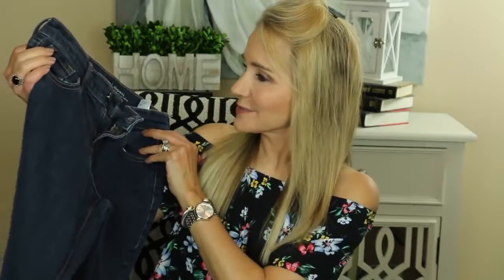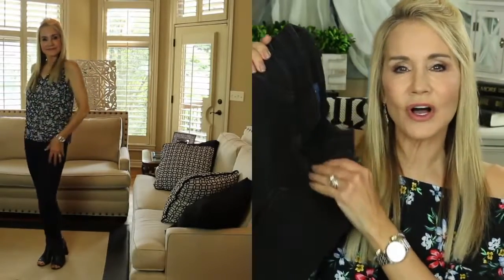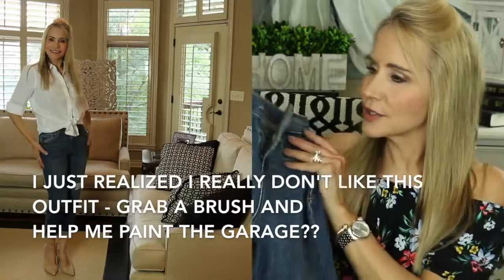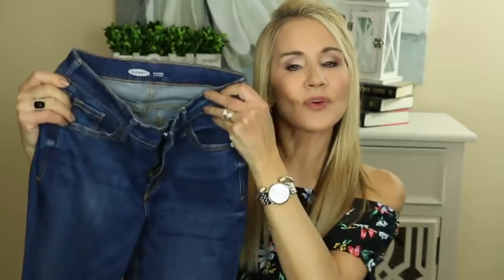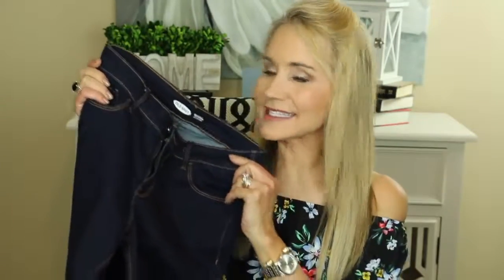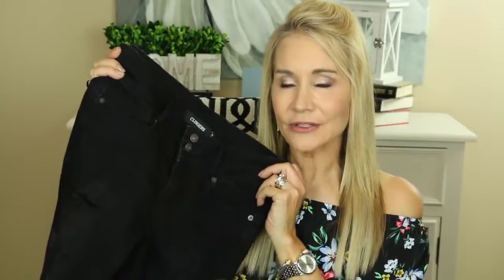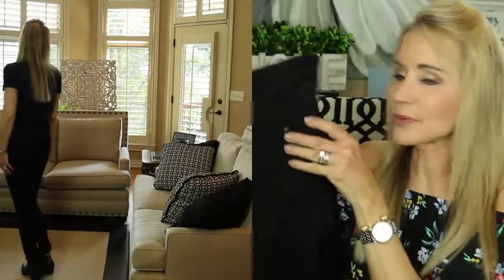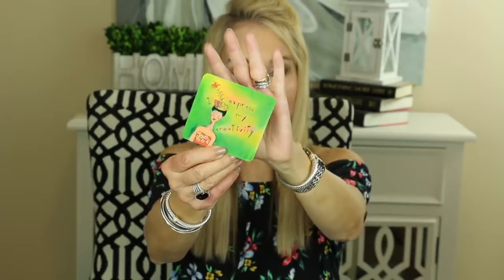Look Great in INEXPENSIVE JEANS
If you enjoyed watching this Jean Fashion and Fashion Trends video … Don’t forget 😊 Please 😊 Like Us Below!
TrendMill Channel, finds the best of the best for you and  post daily trending videos like this.
Our Subscriber list is growing… be a part and join in on all the FUN!